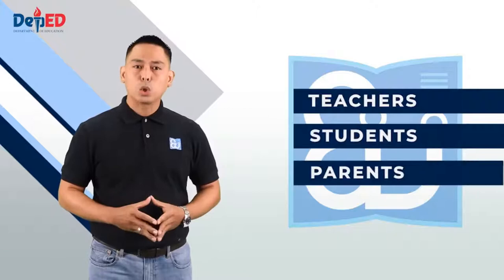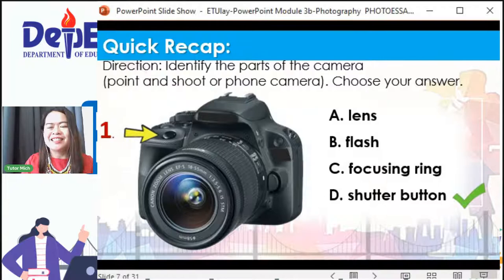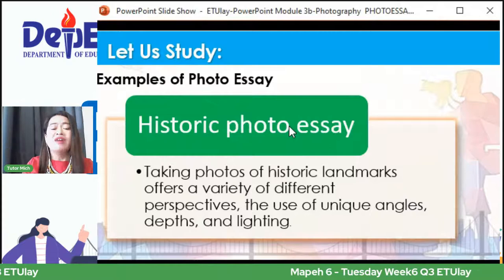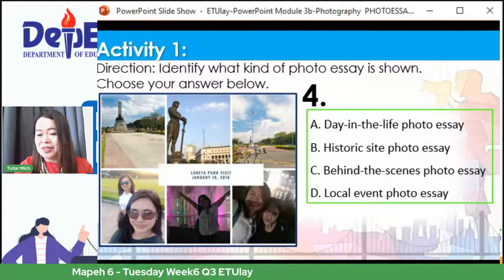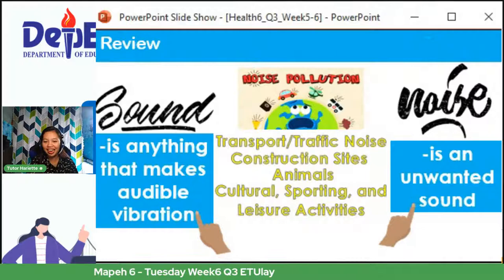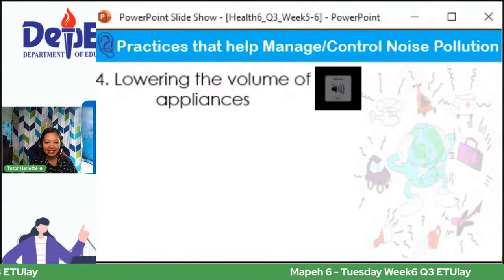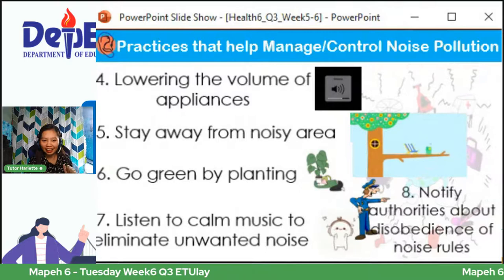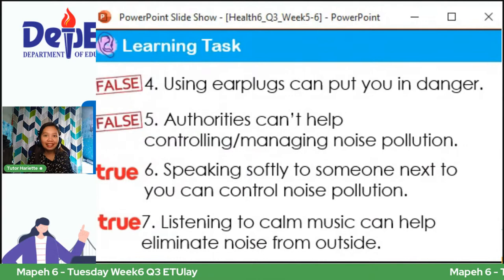MAPEH 6 - Tuesday Week6 Q3 ETUlay